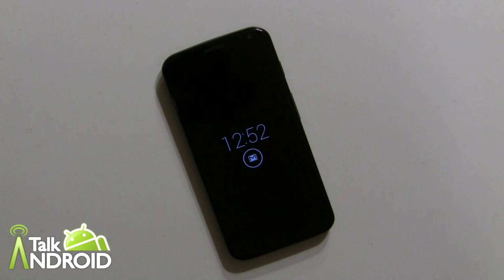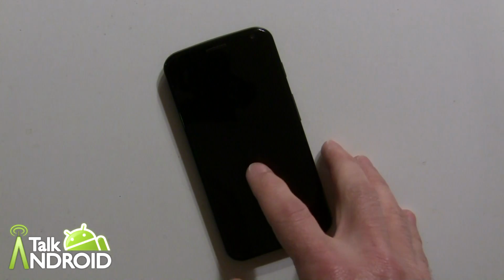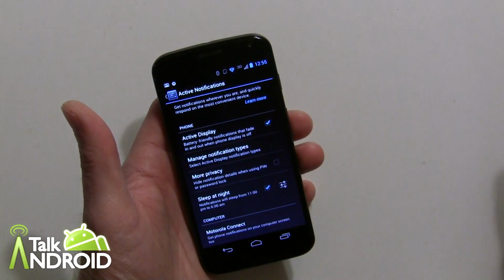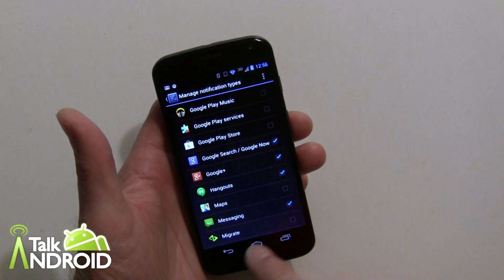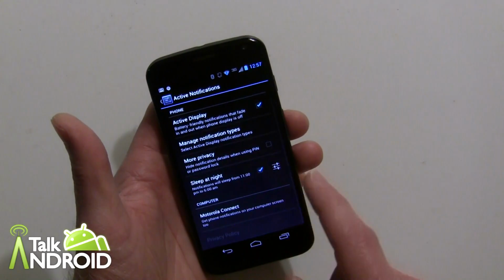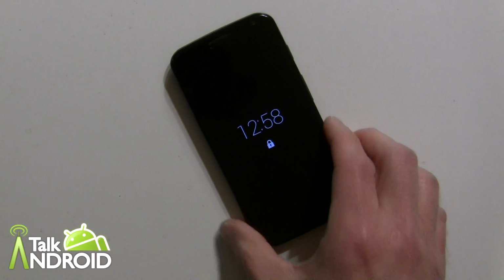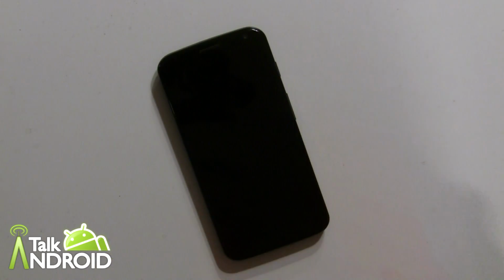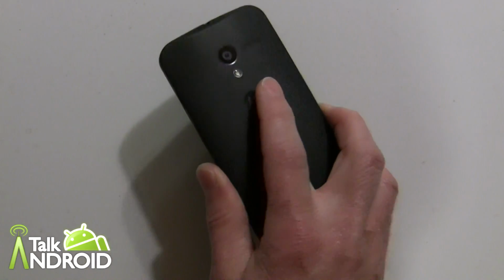How to setup and use Active Display notifications on the Moto X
The Moto X features Active Display, which gets rid of the archaic notification light found on most phones. I never cared for the light concept because there just wasn't enough information and no way to tell what types of notifications were pending. Why no other manufacturer didn't implement this improved method before is beyond me, but thankfully Motorola took the bulls by the horns and  added another solid feature found on the Moto X.

Motorola found that people turn on their smartphone over 60 times per day on average. What they also found that was the majority of those times were for either checking the time or looking for notifications. I don't have to tell you how much battery that wastes over the course of the day. With Active Display, only part of your screen displays the time and any notifications pending. This information will flash every few seconds like the notification lights found on other phones. In a sense, it probably consumes more battery for the notification aspect of things, but since you won't need to turn on your display as often, it will take less of a toll on your battery as opposed to traditional notification lights along with turning on the display. I think of it as a secondary lock screen since you can unlock your device from the Active Display as well. The best part of it all is Active Display is so easy to setup and use.